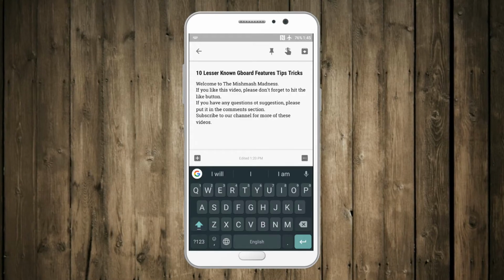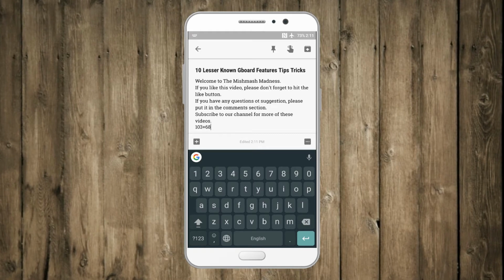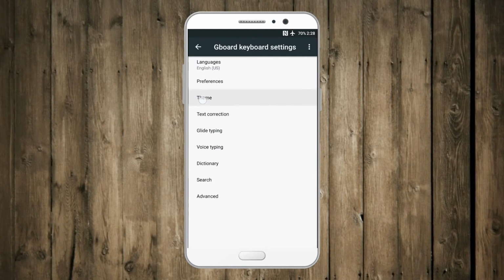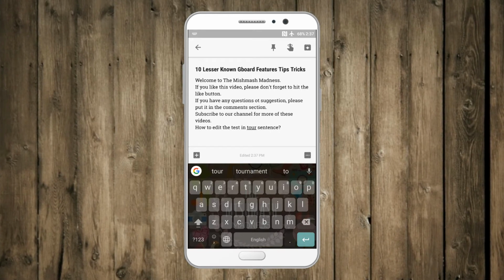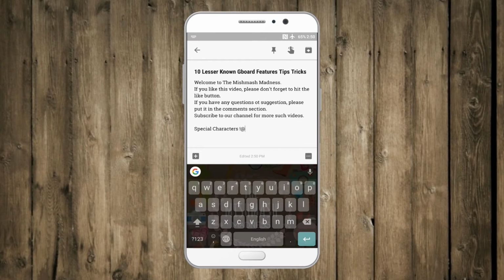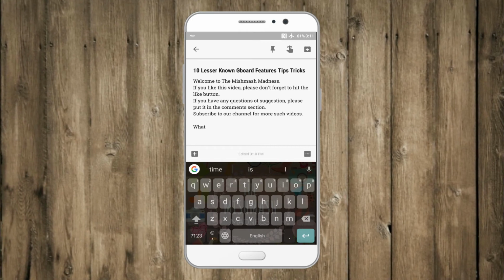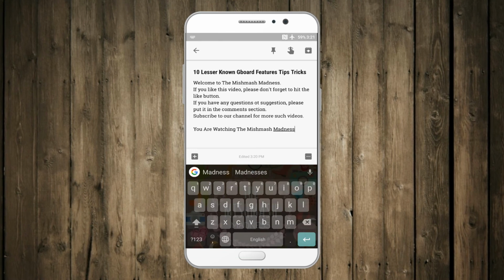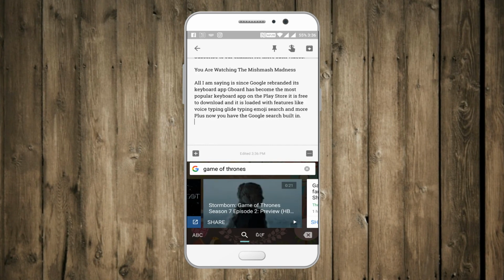Gboard (Google Keyboard ) : 12 Lesser known Features, Tips, Tricks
Since Google rebranded its keyboard app G-board, it has become the most popular keyboard app on the Play Store. It is free to download and is loaded with features like voice typing, glide typing, images search, and more. Plus,you now have the Google search built-in.
In this video the The Mishmash Madness brings to you a few of these lesser known features of Google's new G-board.

If you have any questions ot suggestion, please put it in the comments section.